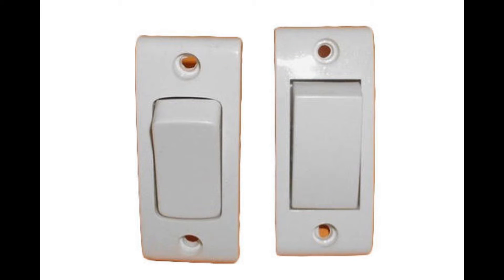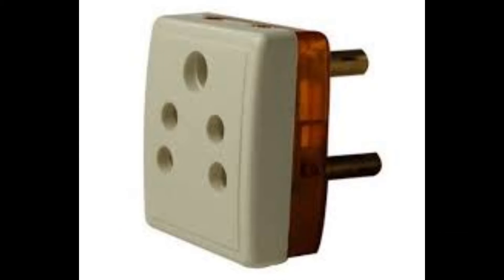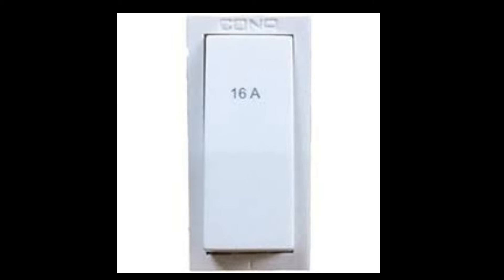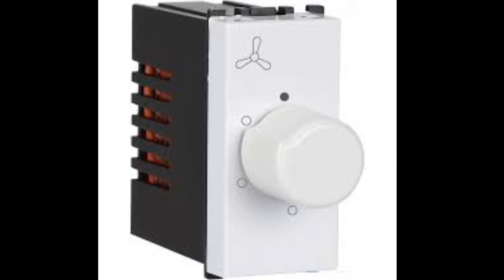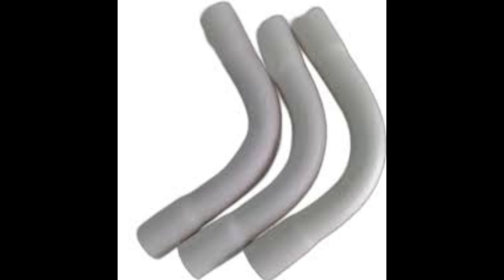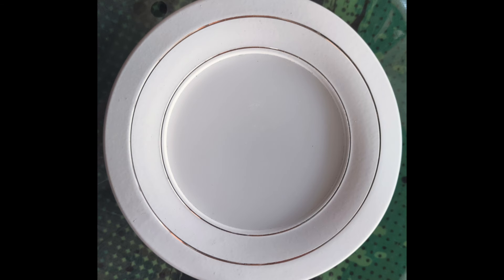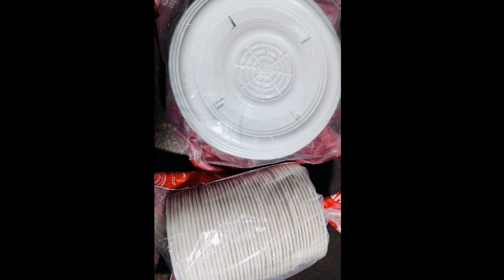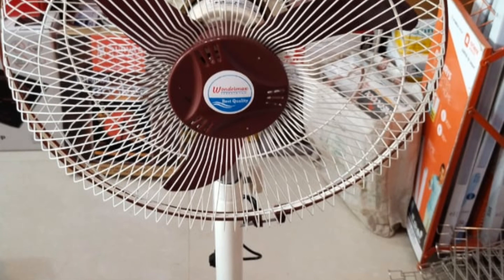Essential Electrical Wiring Materials Name & Pictures 🔥🆕 House Wiring Accessories List with Images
मुझसे जुड़ने के लिए 👉

Electrical Wiring Materials Name & Pictures | Electrical Fitting | Electrical Accessories List Welcome to our comprehensive guide on Electrical Wiring Materials, where we'll delve into the essential accessories and fittings for house wiring. Whether you're a DIY enthusiast or a professional electrician, this video will provide valuable insights into the world of electrical materials. Key Topics Covered: Electrical materials for house wiring Electrical items list with images House wiring accessories and fittings Electrical fittings names and pictures Casing wiring materials Featured Electrical Materials: One Way Switch Two Way Switch Bed Switch
Calling Bell Switch
Fan Regulator
Board Fuse
KitKat Fuse
Switch Board Indicator
2 Pin Socket
5 Pin Socket
2 Pin Plug Top
3 Pin Plug Top
Switch Board
Extension Board
Power Board
Concealed Metal Box
Pendant Holder
Batten Holder
Angle Batten Holder
Casing Capping
Coupler
Elbow
External Bend
Internal Bend
Junction Linker
Calling Rose
Junction Box
Conduit Pipe
Saddle Clamp
Double Nail Saddle Clamp
Conduit Saddle
Conduit Coplar
Conduit Elbow
Conduit Bend
Conduit Tee
2 Way Through Box
2 Way Angle Box
3 Way Tee Box
4 Way Cross Box
Flexible Conduit Pipe
GI Clamp
Screw
Screw Anchor
Screw Driver
Line Tester
Digital Tester
Mini Hacksaw
Wire Cutter
Insulation Tape
Combination Plier
Heat Shrink Sleeve Tube
Night Bulb
LED Bulb
Rechargeable LED Bulb
LED Round Panel Light
LED Flat Panel Light
Fluorescent Tube Light
Tube Light Holder
Electronic Choke
LED Tube Light
Remote Control Module
Main Switch
Double Pole MCB
DP Switch
Earthing Rod
Earthing Plate
Lightning Arrester
Cable Binder
Explore each material in detail to enhance your understanding of electrical wiring.